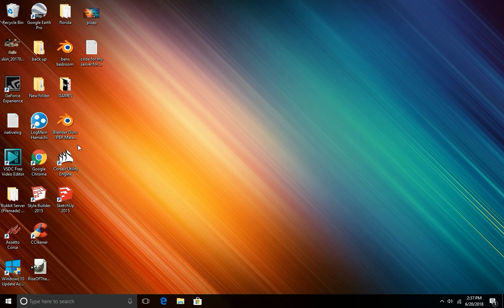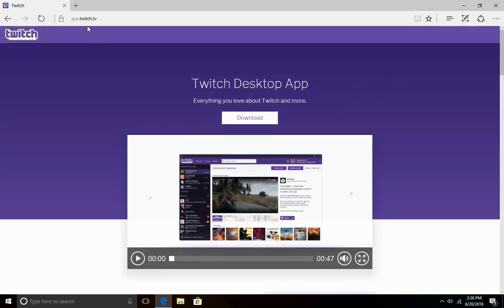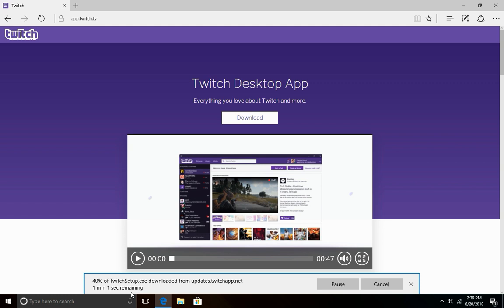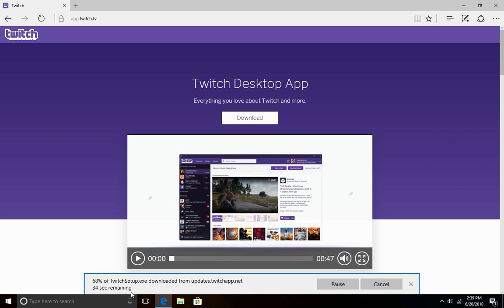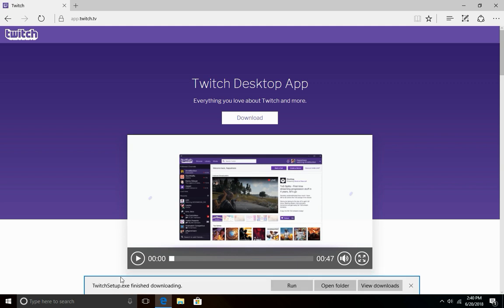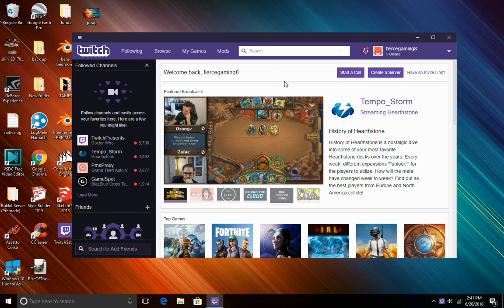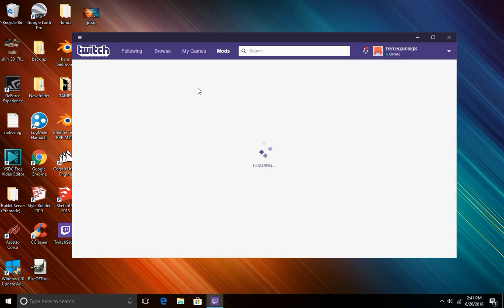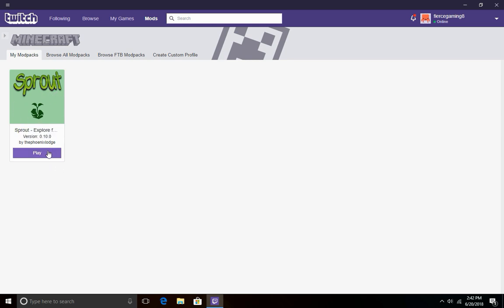How to download/install the Feed The Beast launcher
This video shows how to get the ftb twitch launcher. the video is a updated video for 2018. The feed the beast launcher has been moved to twitch so if you are looking for ftb mod pack then you have to go to twitch to get them. twitch is a social media platform for gamers that allows you to live stream gaming content.